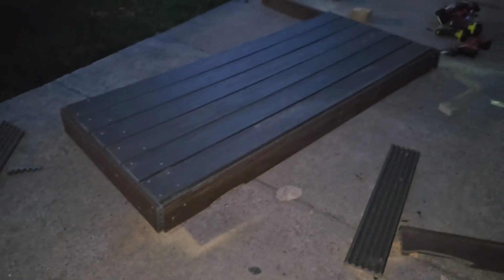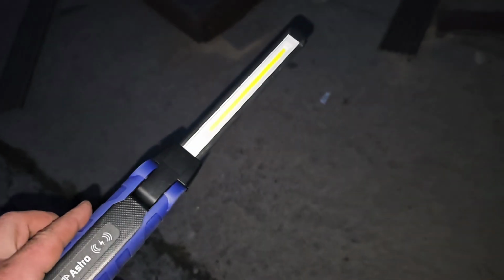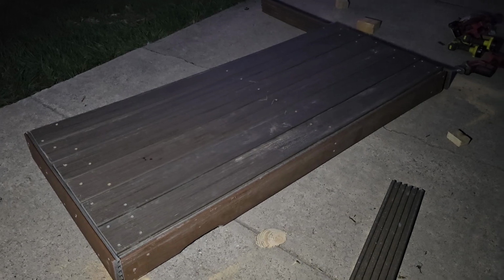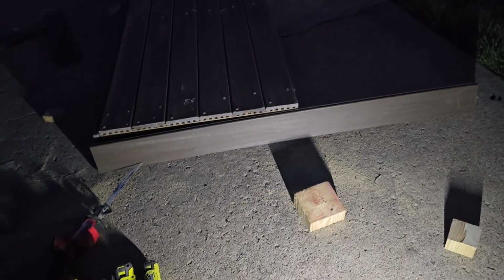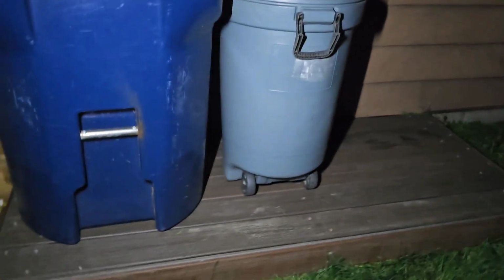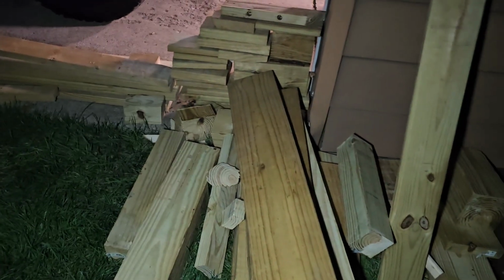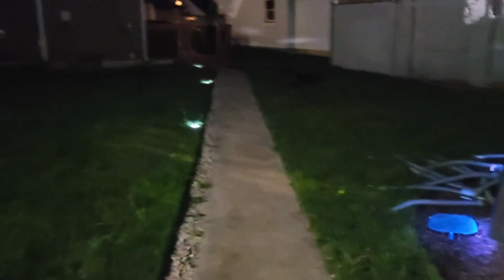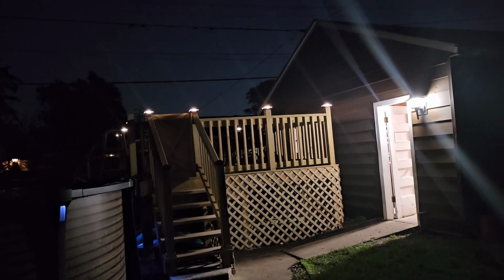Christmas Light Gift To The Rescue - Projects At Home Caught Up - 5.0 Swap?